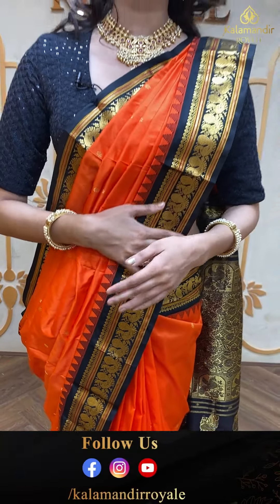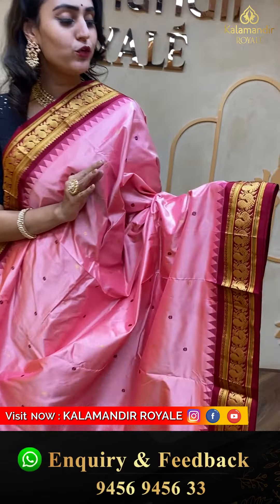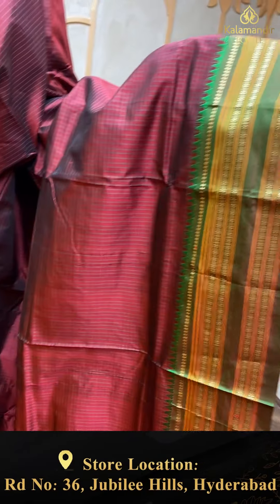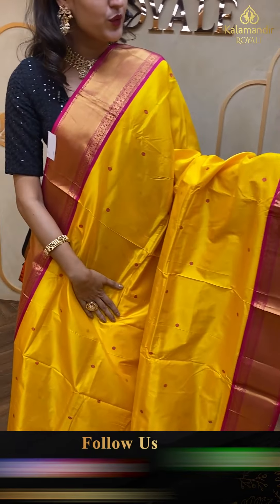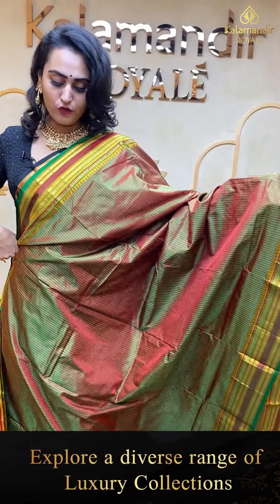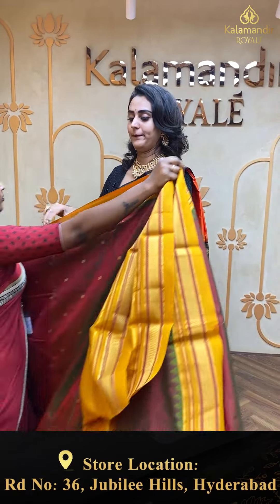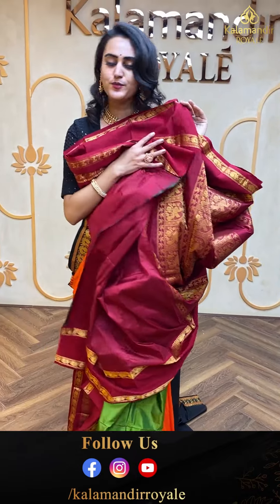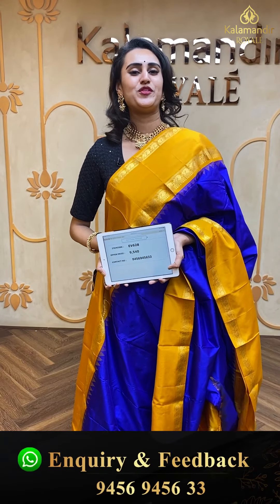Narayanpet Sarees @ Weavers Price Valid For 24Hrs | Kalamandir Royale Sarees LIVE